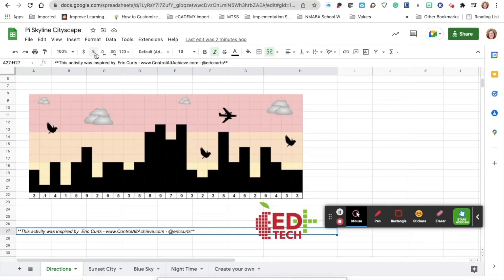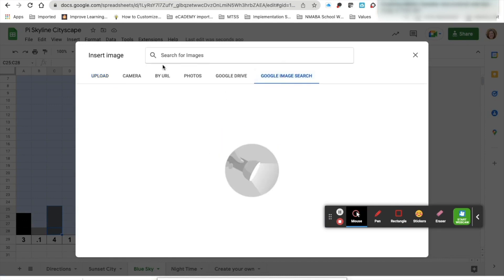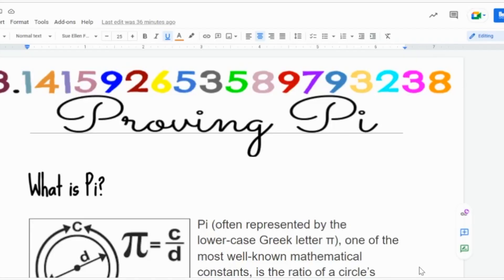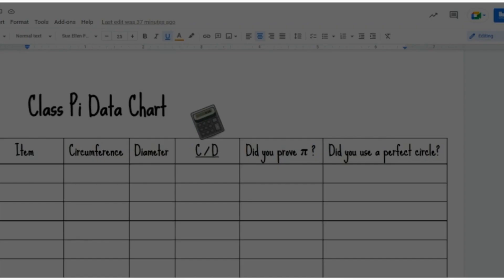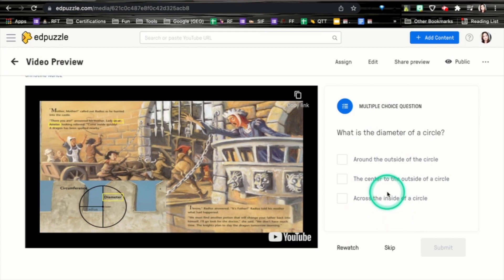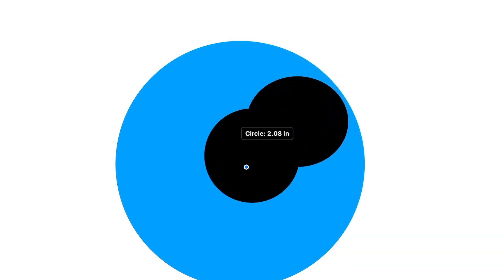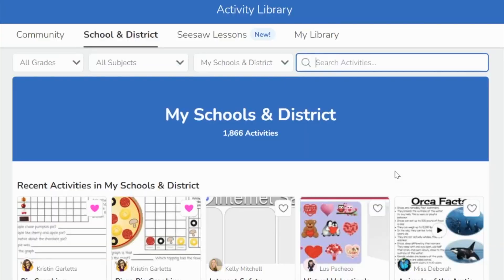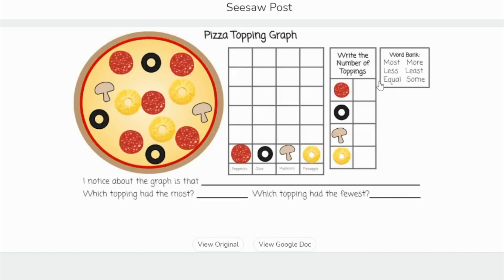Pi Day 2022!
00:06 City Scape in Sheets
01:59 Proving Pi
03:48 Sir Cumference and the Dragon of Pi in Ed Puzzle
04:16 Drawing with Circles in Pages
06:16 Graphing in Google Sheets
07:22 Closing

Join us in some Fun Pi Day Techtivities to Celebrate Pi Day 3/14!